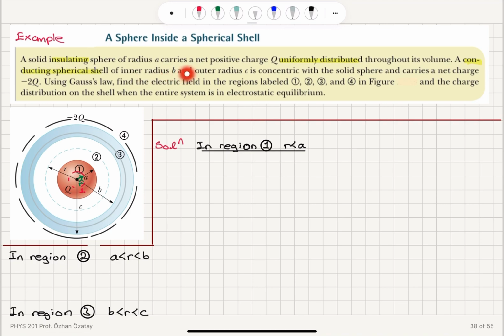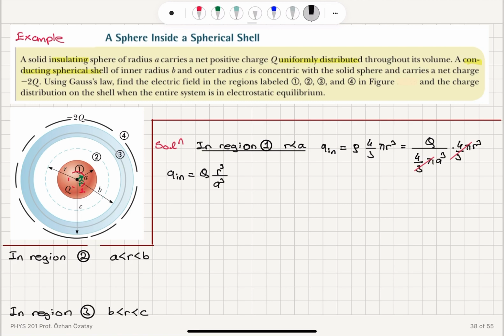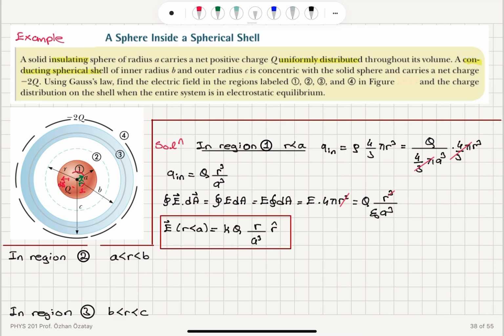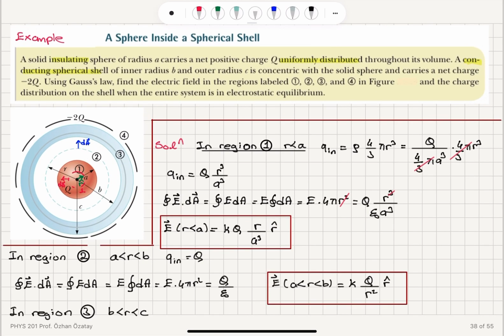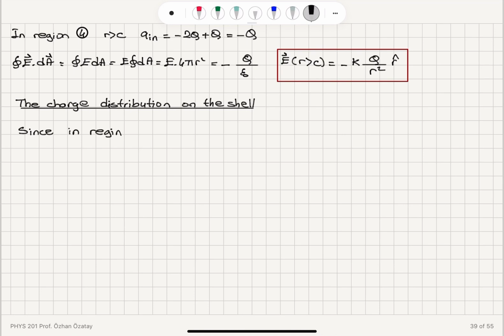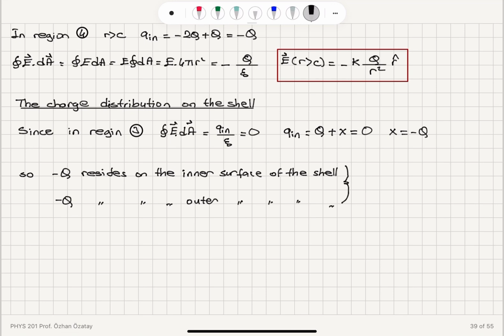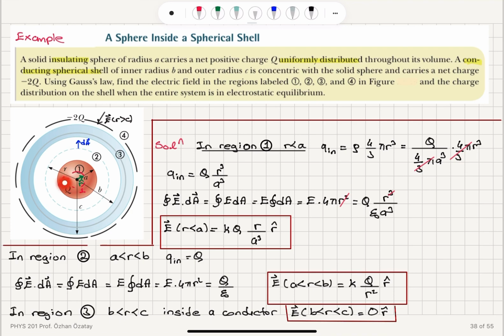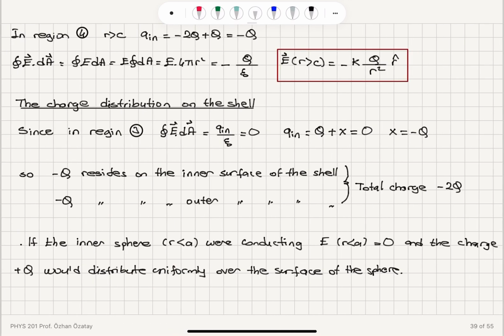Week 2-7 An Insulating Sphere Inside a Conducting Shell